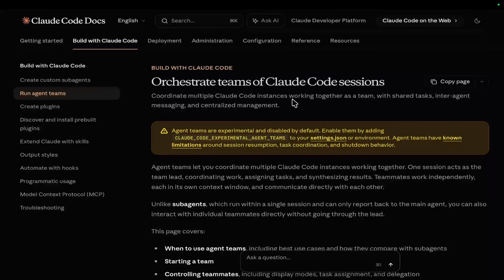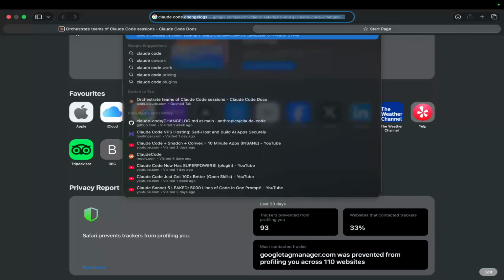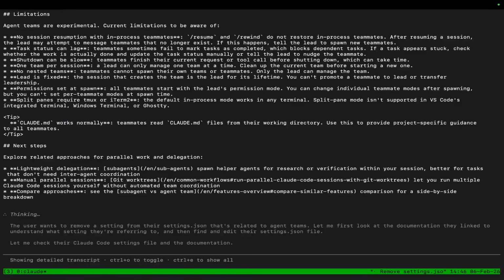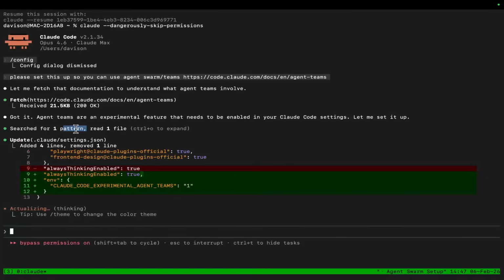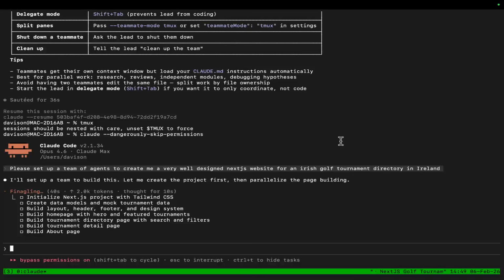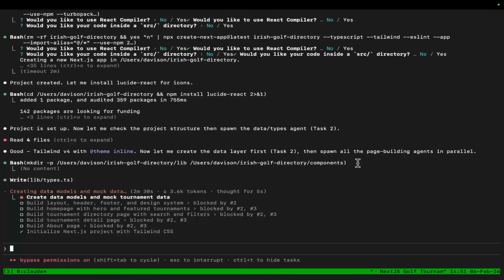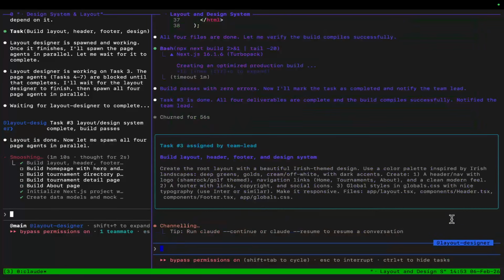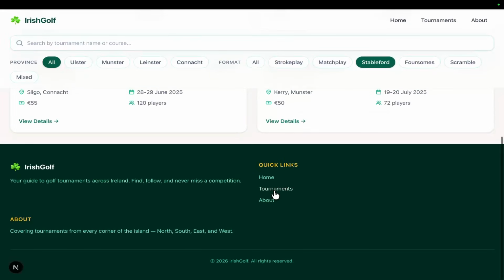Claude Code V3: Native Agent Teams Just Changed EVERYTHING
Claude Code just released native agent teams - in this video I Show you how to set them up, how to use them, and my opinion on how good they are

Agent teams or agent swarms are basically able to talk to each other - and they also basically can coordinate each other, allowing you to build much more complicated projects with the ability for your agents to discuss certain important things

this is honestly insane guys

Hamish

0:00 - Agent Swarms vs Sub Agents Explained 1:19 - Updating Claude Code to Latest Version 1:52 - Installing & Setting Up Tmux 2:28 - Configuring Claude Code for Agent Teams 4:24 - Enabling the Experimental Teams Setting 5:19 - Running Your First Agent Swarm Prompt 6:02 - How Agent Teams Communicate in Real Time 7:40 - Watching Agents Spawn in Split Terminal 8:48 - Multiple Agents Building Simultaneously 10:35 - Final Build Results in Under 4 Minutes 11:06 - Final Thoughts & Harbor SEO

Description:

Claude Code just dropped agent swarms (teammate mode) and it changes everything about how you build with AI. In this video I walk you through exactly how to set up Claude Code agent teams from scratch — installing tmux, enabling the experimental teams setting, and running your first multi-agent build.

I compare agent swarms vs sub agents, explain when you'd actually want agents talking to each other in real time, and test the whole system by building a Next.js website with multiple agents working in parallel. The result? A full site built in under 4 minutes.

This is one of Claude Code's most underrated features right now — while everyone's talking about Opus 4.6, agent teams quietly shipped and most people are sleeping on it.